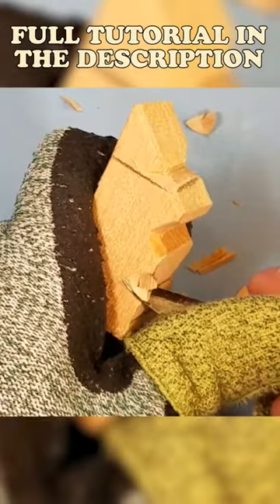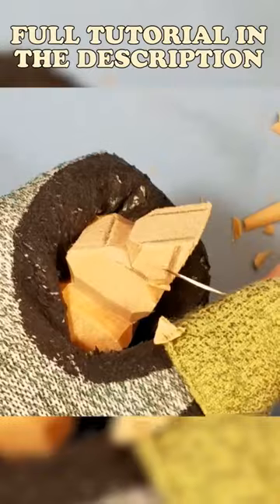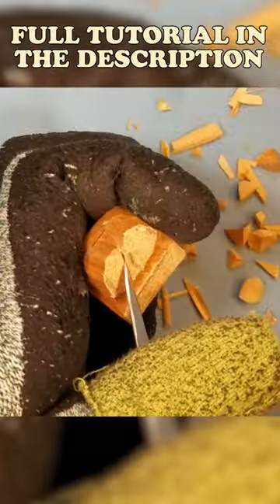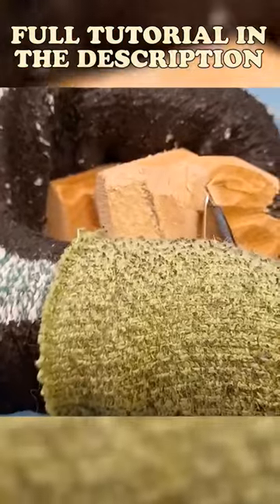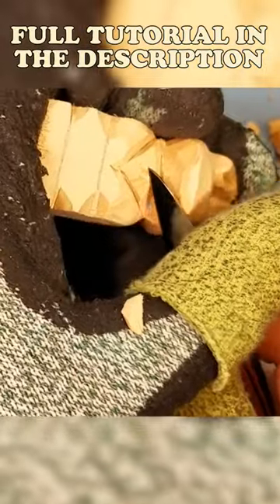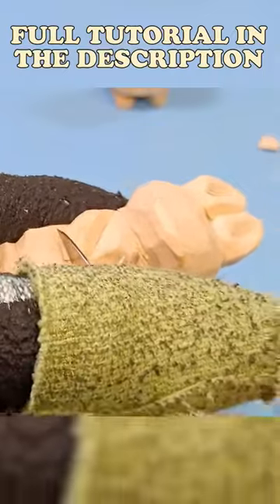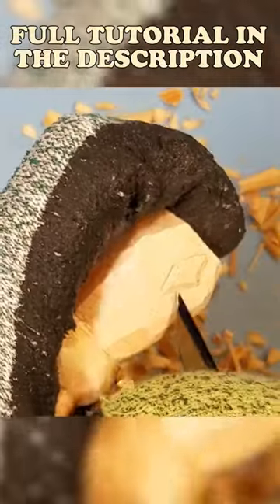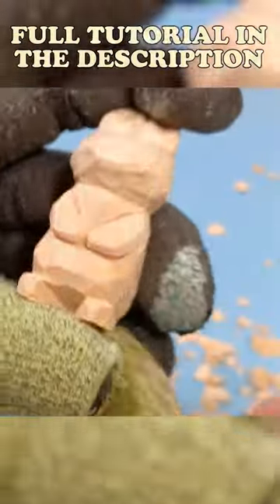Whittling a whittle bunny